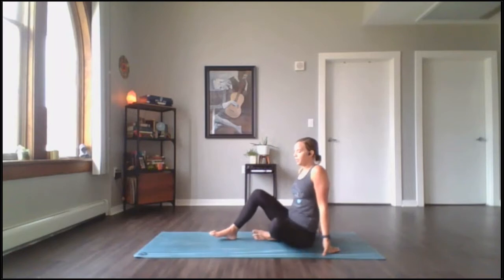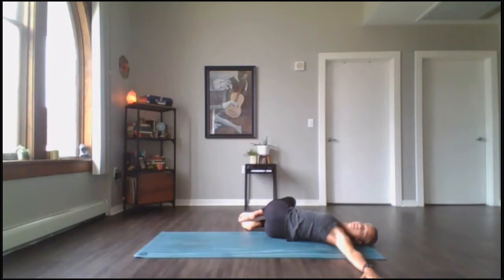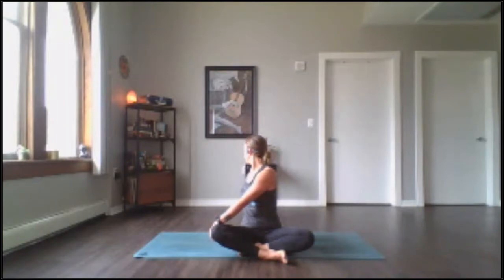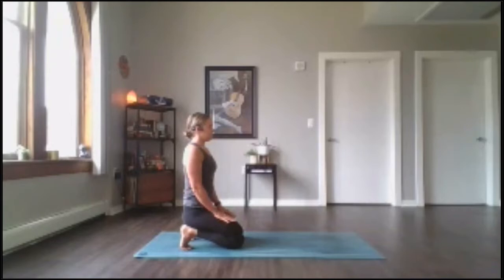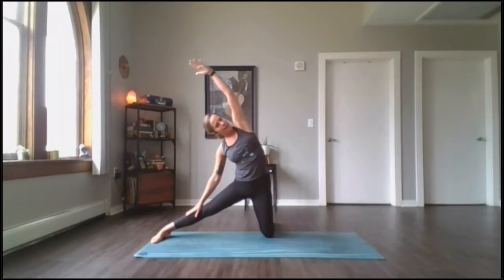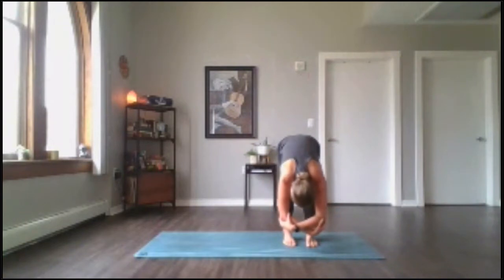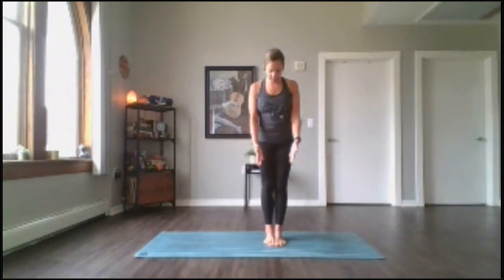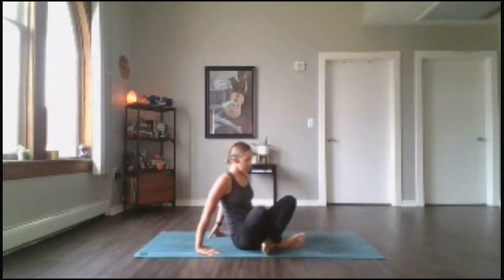All Ages Yoga - Session 3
Mary Marshall, 200HR Registered Yoga Teacher, leads this Vinyasa style yoga class.  Vinyasa yoga links together a flow of postures with inhales and exhales, creating a steady internal rhythm for the practice that will leave you feeling both energized and relaxed.